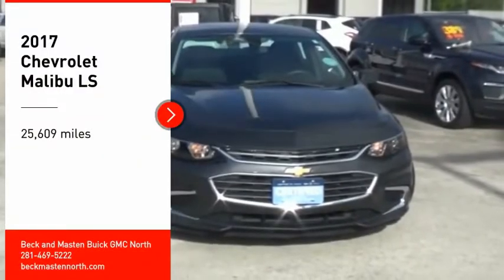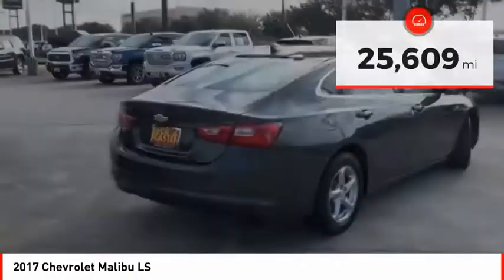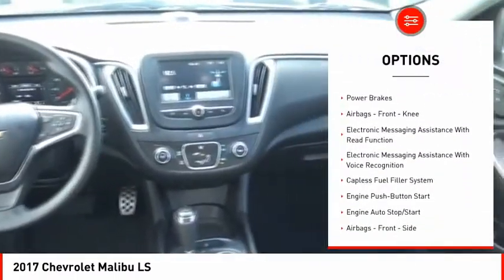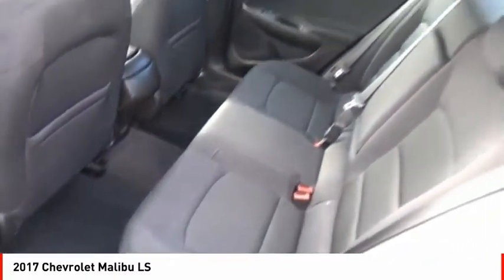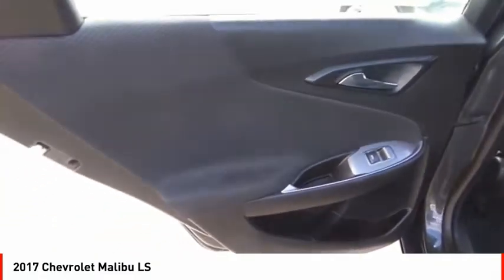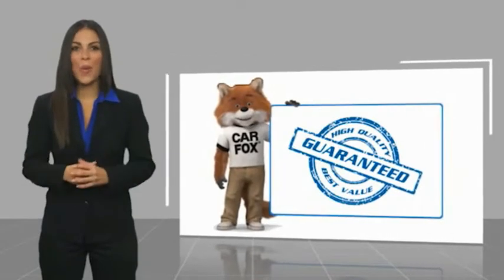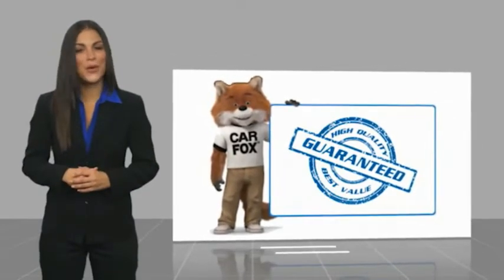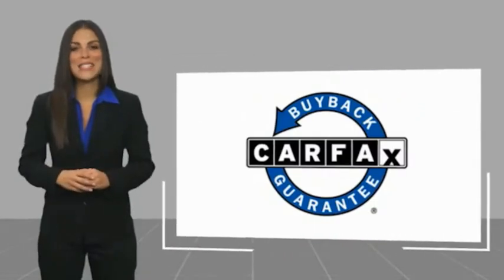2017 Chevrolet Malibu Houston TX G110983A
2017 Chevrolet Malibu LS

For a smoother ride, opt for this 2017 Chevrolet Malibu LS with a push button start, braking assist, hill start assist, stability control, traction control, anti-lock brakes, dual airbags, side air bag system, digital display, and airbag deactivation.  We've got it for $14,988.  This sedan is one of the safest you could buy. It earned a crash test rating of 5 out of 5 stars.  Drivers love the classic dk. gray exterior with a jet black interior.  It has mileage with 27 MPG in the city and 36 MPG on the highway.